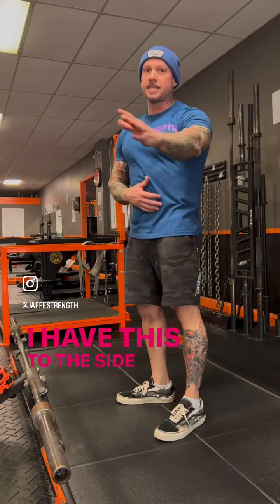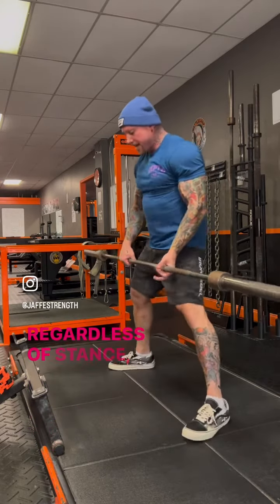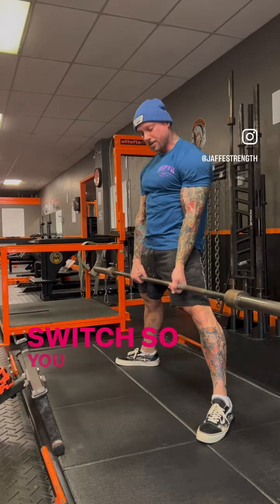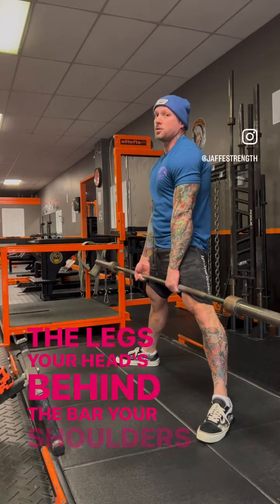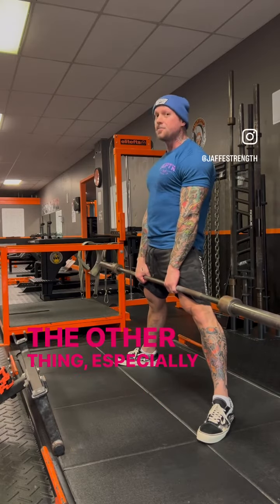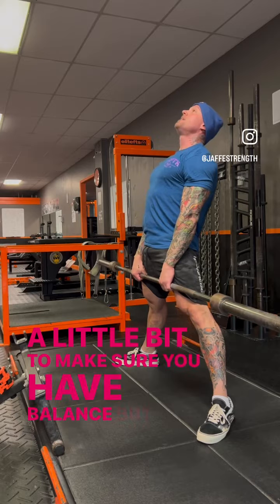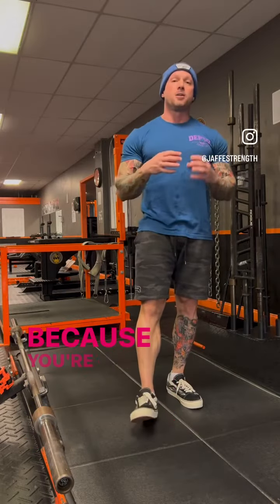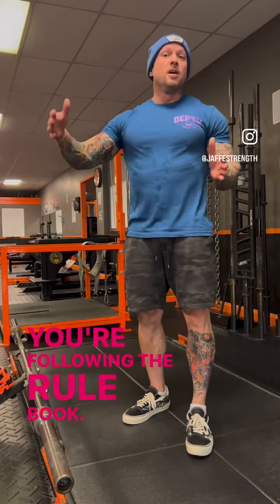Understanding red lights on deadlift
Lifters and coaches please pay attention to this. This is important for your growth as an athlete and a coach at a meet. Always politely ask why you got a red light so you can learn both the rules and what you need to be working on before the next meet. If you truly care you should be sharing this with your athletes or your training partners. Let’s see who actually cares about the lifter 😅

@ironrebel - Jaffe10
@prozisusa - JAFFE
@depthbeforedishonor - Jaffe10